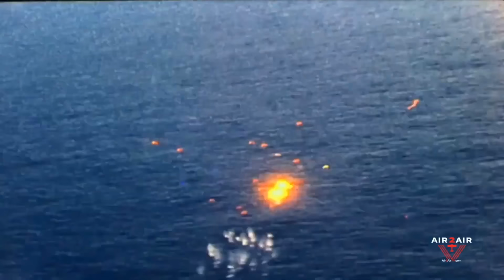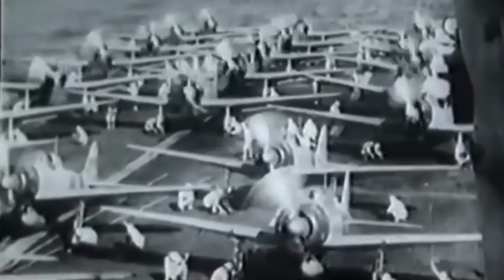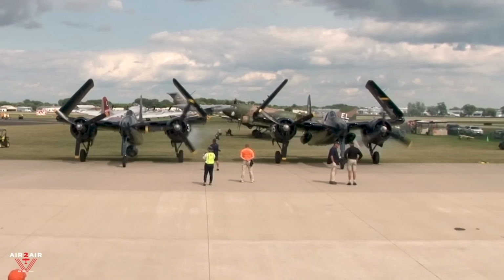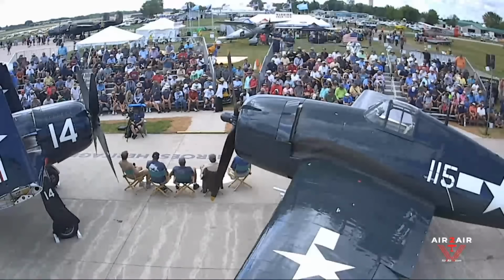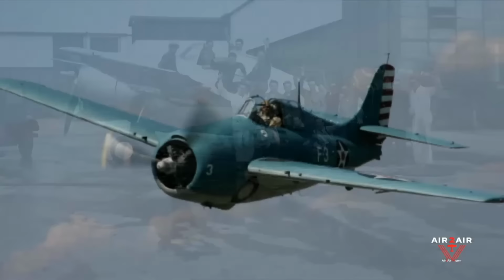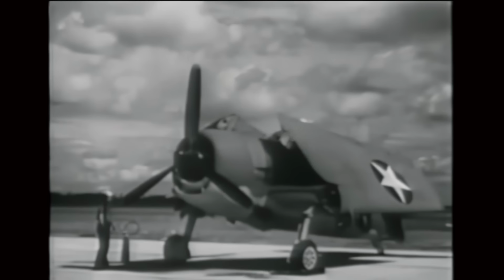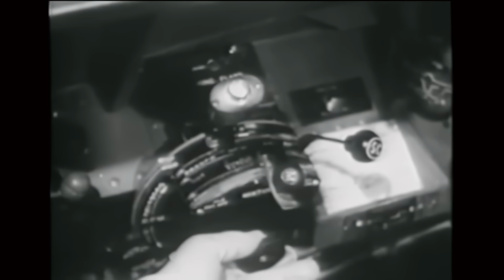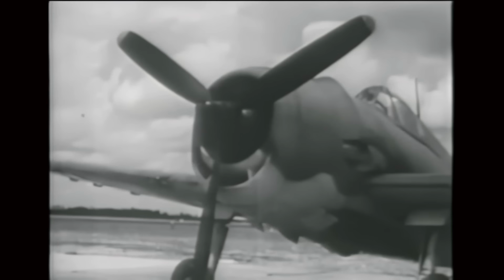Grumman "Cats" - F7F Tigercat, F4F Wildcat, F8F Bearcat, And F6F Hellcat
Discussing Grumman's F7F 3P Tigercats, F4F 3 Wildcat, F8F 2 Bearcat and F6F Hellcat.
Grumman's claim to fame in the aerospace field is their iconic Big Cat line of Navy fighters, dating back to the F4F Wildcat in the late 1930s. The carrier-borne fighter designs that began with the Wildcat and ended with the F-14 Tomcat of “Top Gun” fame were chiefly fighters; their names were taken from different feline species or, during the World War II years, a derivative of the “cat” name with an adjective in front of it. Grumman’s first fighters for the U.S. Navy were barrel-chested biplanes, known only as the F2F and F3F; they had no nicknames.

It is striking how few different types of the US Navy operated during World War II, particularly from carriers, and how nearly all of them were either totally brilliant or just awful.

The Grumman Aerospace Corporation now known as Northrop Grumman made history by providing combat-proven carrier fighters to the United States Navy. Each of these incredible fighter aircraft was not only advanced for their day but would have Grumman’s unique style of being named after cats that became near-synonymous with Grumman’s Navy fighters.

F4F Wildcat General characteristics

Crew: 1
Length: 28 ft 9 in (8.76 m)
Wingspan: 38 ft 0 in (11.58 m)
Height: 11 ft 10 in (3.61 m)
Wing area: 260 sq ft (24 m2)
Airfoil: root: NACA 23015; tip: NACA 23009
Empty weight: 4,907 lb (2,226 kg)
Gross weight: 7,423 lb (3,367 kg)
Powerplant: 1 × Pratt & Whitney R-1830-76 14-cylinder air-cooled radial piston engine, 1,200 hp (890 kW)
Propellers: 3-bladed constant-speed propeller
Performance

Maximum speed: 331 mph (533 km/h, 288 kn)
Range: 845 mi (1,360 km, 734 nmi)
Service ceiling: 39,500 ft (12,000 m)
Rate of climb: 2,303 ft/min (11.70 m/s)
Wing loading: 28.5 lb/sq ft (139 kg/m2)
Power/mass: 0.282 kW/kg (0.172 hp/lb)
Armament
Guns: 4 × 0.50 in (12.7 mm) AN/M2 Browning machine guns with 450 rounds per gun
Bombs: 2 × 100 lb (45.4 kg) bombs and/or 2 × 58 US gal (48 imp gal; 220 l) drop tanks

F7F Tigercat General characteristics

Crew: 2
Length: 45 ft 4 in (13.82 m)
Wingspan: 51 ft 6 in (15.70 m)
Height: 16 ft 7 in (5.05 m)
Wing area: 455 sq ft (42.3 m2)
Airfoil: root: NACA 23015; tip: NACA 23012
Empty weight: 16,270 lb (7,380 kg)
Max takeoff weight: 25,720 lb (11,666 kg)
Powerplant: 2 × Pratt & Whitney R-2800-34W Double Wasp 18-cylinder air-cooled radial piston engines, 2,100 hp (1,600 kW) each
Propellers: 3-bladed constant-speed fully-feathering propellers
Performance

Maximum speed: 460 mph (740 km/h, 400 kn)
Range: 1,200 mi (1,900 km, 1,000 nmi)
Service ceiling: 40,400 ft (12,300 m)
Rate of climb: 4,530 ft/min (23.0 m/s)
Armament
Guns:
4 × 20 mm (0.79 in) AN/M3 cannon (200 rpg, wing roots)
4 × 0.50 in (12.7 mm) M2 Browning machine gun (400 rpg, in the nose) (normal fighter versions only; replaced by radar unit in the -3N night fighter)
Bombs:
2 × 1,000 lb (454 kg) bombs, or
8 x 127mm unguided rockets under wings and
1 x 150-gallon fuel or napalm tank under the fuselage, or
1 × torpedo under the fuselage (day fighter only)
Avionics
AN/APS-19 radar

F6F Hellcat General characteristics

Crew: 1
Length: 33 ft 7 in (10.24 m)
Wingspan: 42 ft 10 in (13.06 m)
Height: 13 ft 1 in (3.99 m)
Wing area: 334 sq ft (31.0 m2)
Aspect ratio: 5.5
Airfoil: root: NACA 23015.6; tip: NACA 23009
Empty weight: 9,238 lb (4,190 kg)
Gross weight: 12,598 lb (5,714 kg)
Max takeoff weight: 15,415 lb (6,992 kg)
Fuel capacity: 250 US gal (208 imp gal; 946 L) internal; up to 3 × 150 US gal (125 imp gal; 568 L) external drop tanks
Zero-lift drag coefficient: 0.0211
Drag area: 7.05 sq ft (0.655 m2)
Powerplant: 1 × Pratt & Whitney R-2800-10W Double Wasp 18-cylinder air-cooled radial piston engine, 2,200 hp (1,600 kW) with a two-speed two-stage supercharger and water injection
Propellers: 3-bladed Hamilton Standard, 13 ft 1 in (3.99 m) diameter constant-speed propeller
Performance

Maximum speed: 391 mph (629 km/h, 340 kn)
Stall speed: 84 mph (135 km/h, 73 kn)
Combat range: 945 mi (1,521 km, 821 nmi)
Ferry range: 1,530 mi (2,460 km, 1,330 nmi)
Service ceiling: 37,300 ft (11,400 m)
Rate of climb: 2,600 ft/min (13 m/s)
Time to altitude: 20,000 ft (6,096 m) in 7 minutes 42 seconds
Lift-to-drag: 12.2
Wing loading: 37.7 lb/sq ft (184 kg/m2)
Power/mass: 0.16 hp/lb (0.26 kW/kg)
Take-off run: 799 ft (244 m)

The final production version, the F7F-4N, was extensively rebuilt for additional strength and stability, and did pass carrier qualification, but only 12 were built.